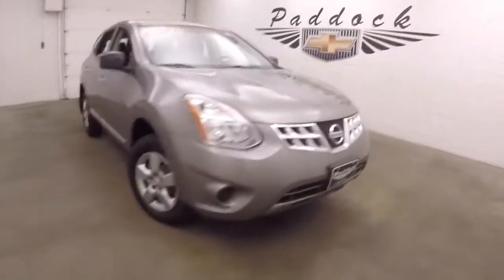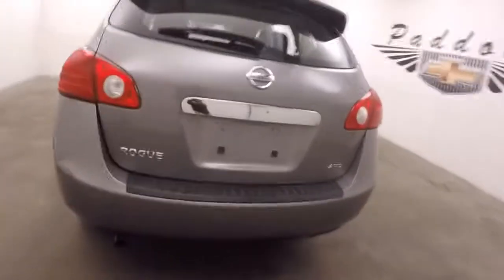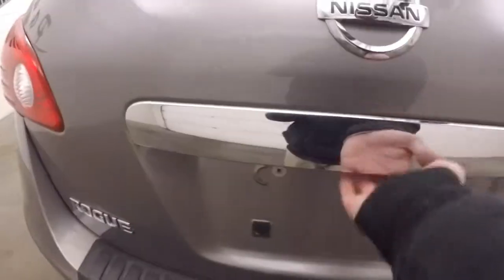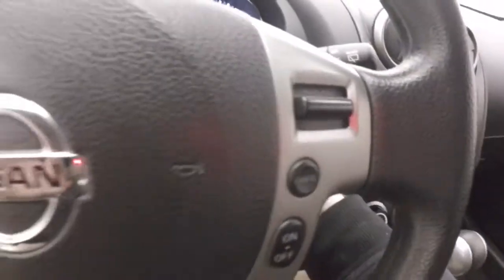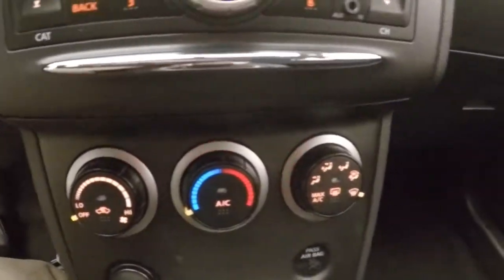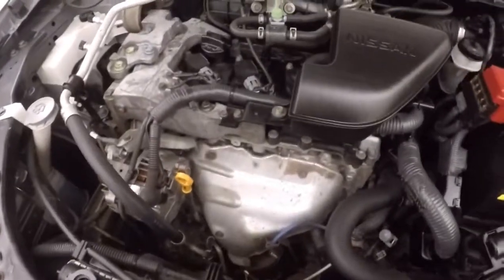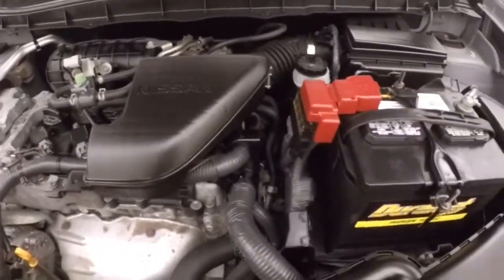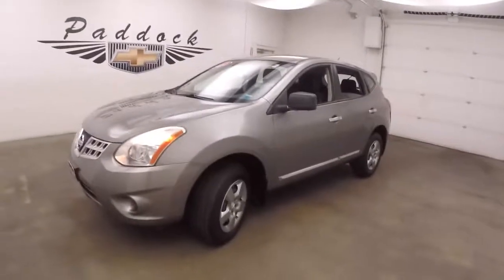71632A Used Nissan Rogue